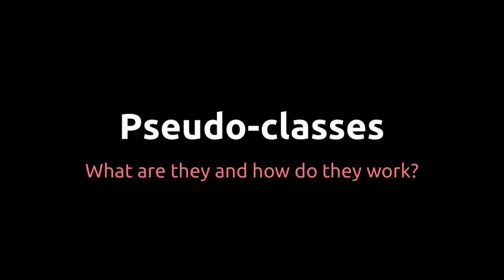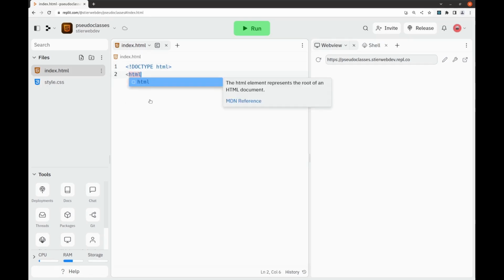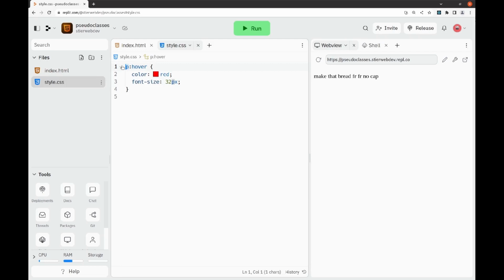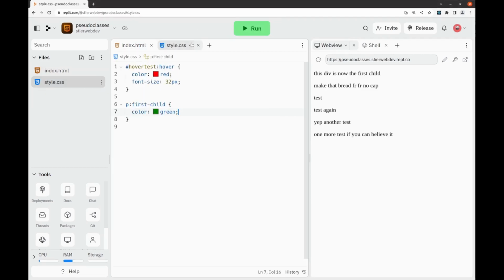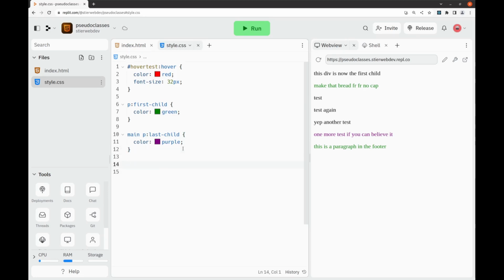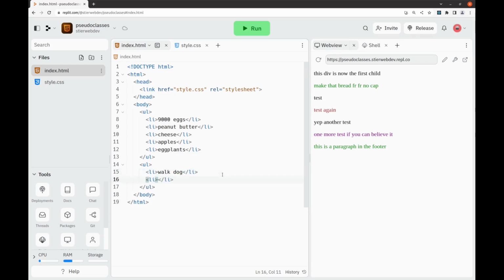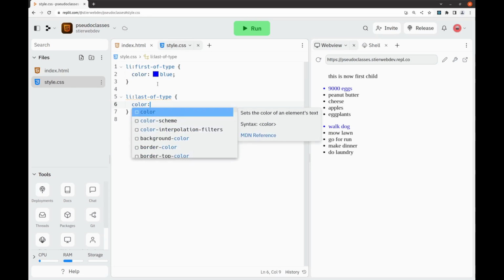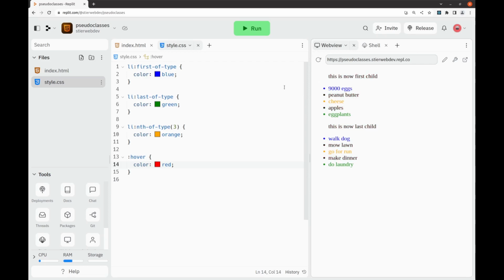CSS - Pseudo-classes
Lesson Description:

... coming soon ...